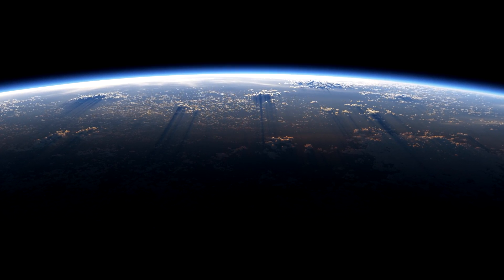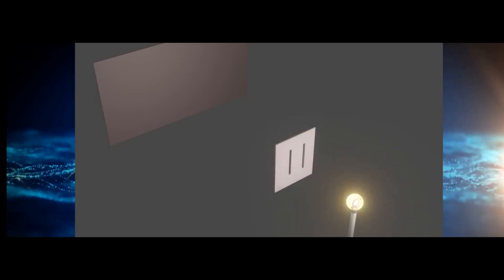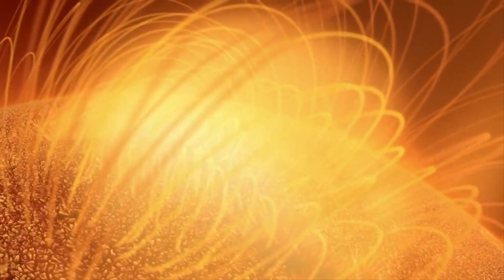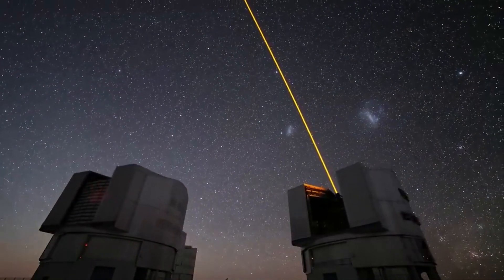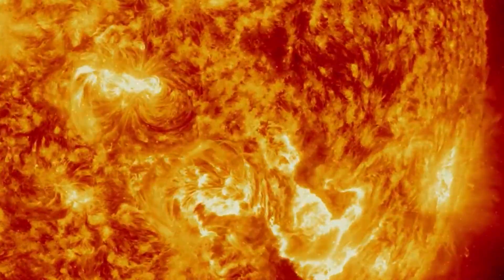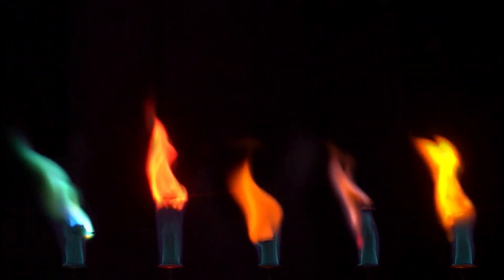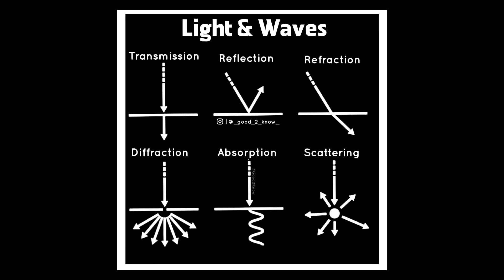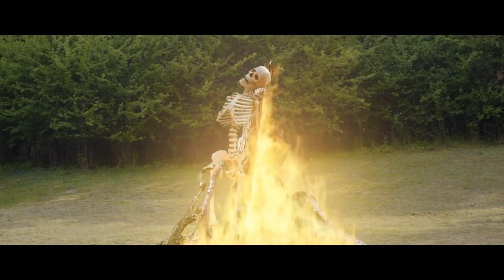The Universe Has A Speed Limit, And It Isn't The Speed Of Light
♺ DETAILS

When it comes to speed limits, the ultimate one set by the laws of physics themselves is the speed of light. As Albert Einstein first realized, everyone looking at a light ray sees that it appears to move at the same speed, regardless of whether it's moving towards you or away from you. No matter how fast you travel or in what direction, all light always moves at the same speed, and this is true for all observers at all times. Moreover, anything that's made of matter can only approach, but never reach, the speed of light. If you don't have mass, you must move at the speed of light; if you do have mass, you can never reach it. [The Universe Has A Speed Limit, And It Isn't The Speed Of Light]